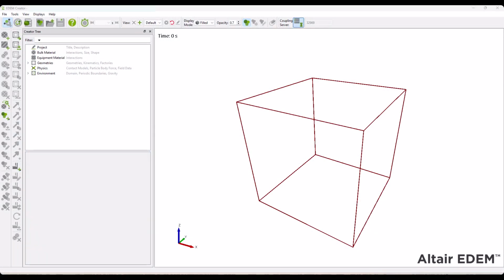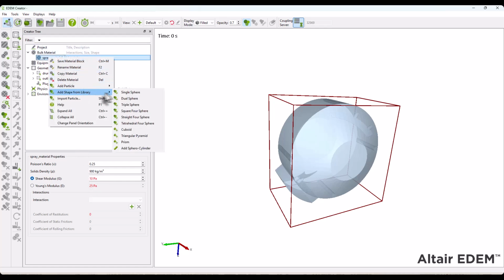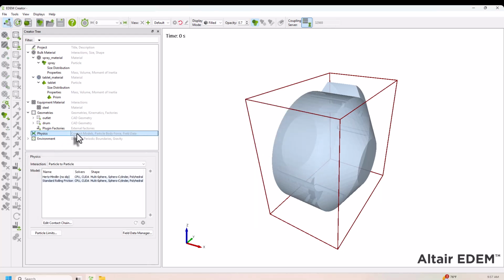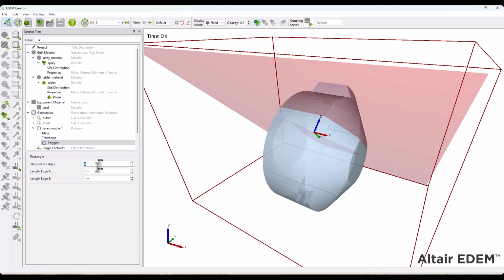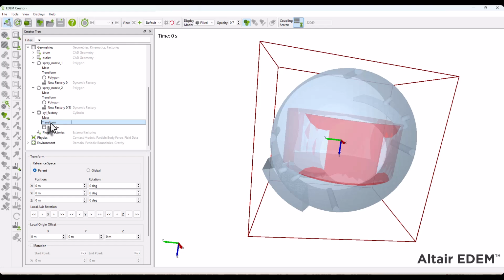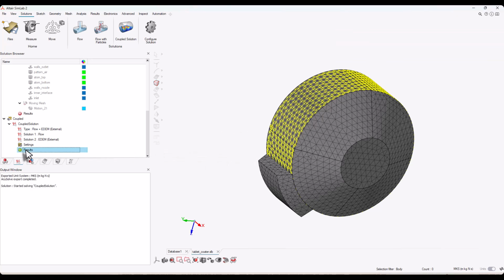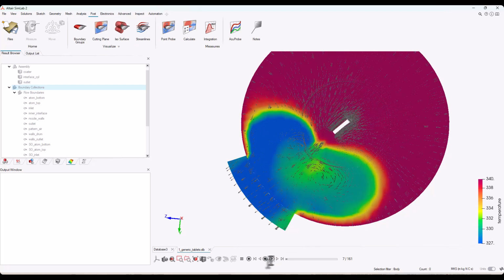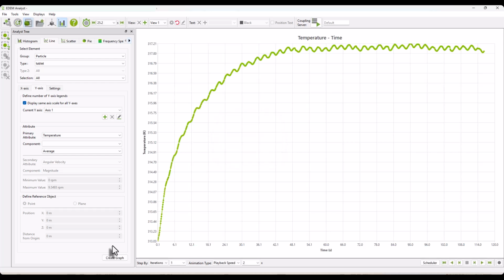EDEM Tablet Coater: Heat and Mass Transfer - Part 2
Part 2: Setting up EDEM and Post-processing

This is the second of two tutorial videos that demonstrate how to simulate heat and mass transfer in a tablet coater using AcuSolve–EDEM coupling. This video demonstrates how to configure the DEM simulation in EDEM. It also demonstrates the post-processing workflow in both SimLab and EDEM.

The geometry files can be downloaded from the accompanying blog post

Software versions used:
• EDEM 2025.0 or later
• AcuSolve 2025.0 or later
• SimLab 2025.0 or later